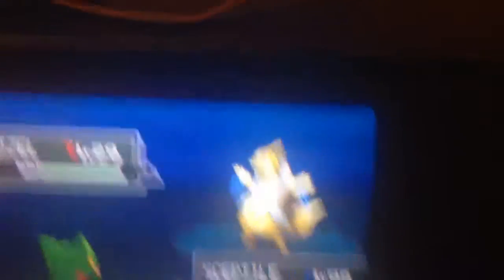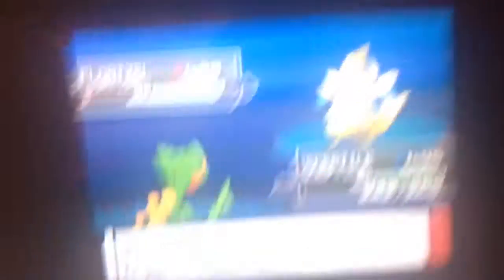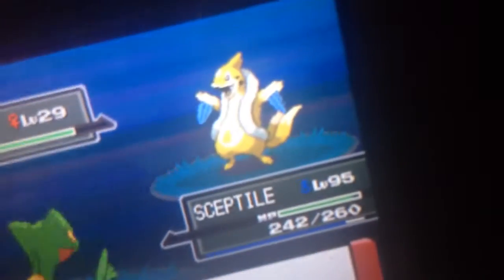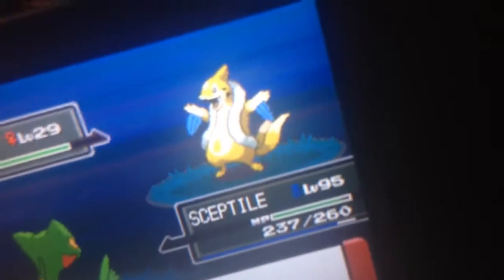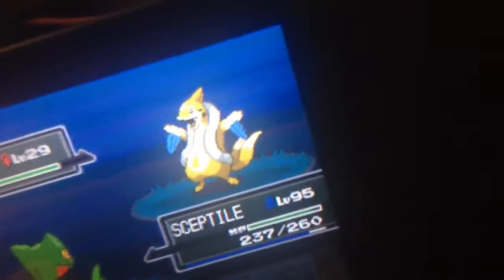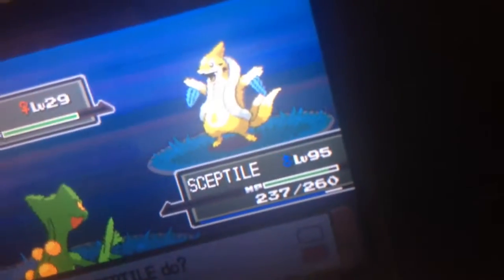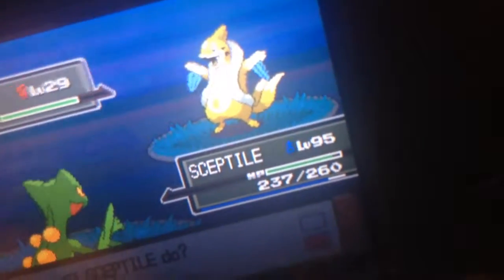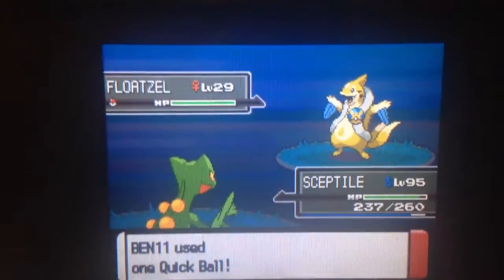Full Odds Floatzel in Platinum, Random Radar Encounter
Made this on the spot, sums up my full odds luck.